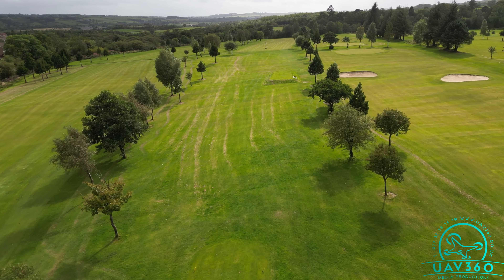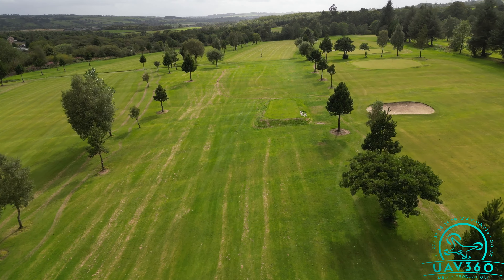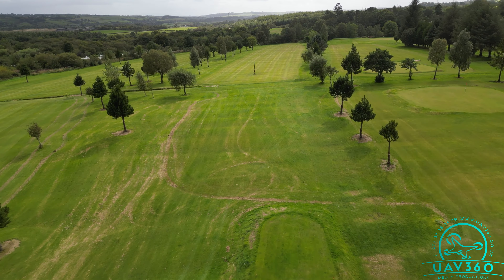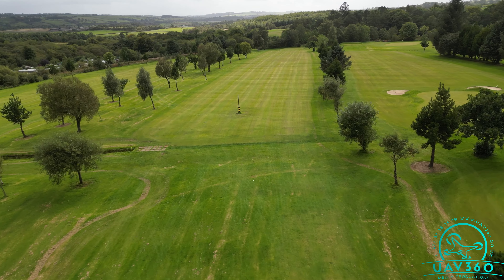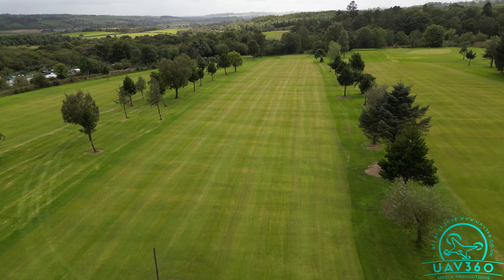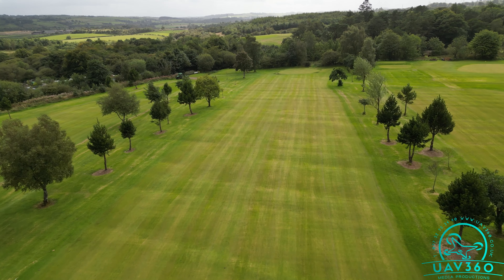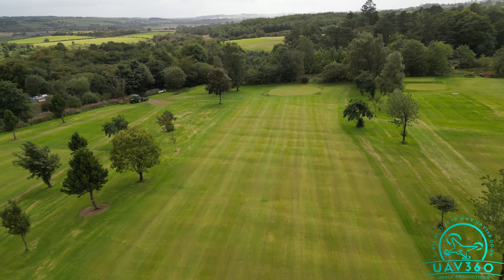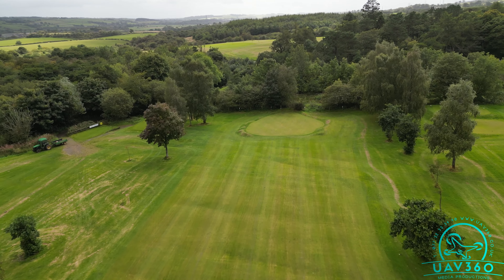Kilbirnie Place Golf Club - Hole 11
Aerial Drone Flyover of Hole 11 at Kilbirnie Place Golf Club, Kilbirnie, Ayrshire.

Membership categories :-
Full paying gents, full paying ladies to senior gents and senior ladies.

first year full membership at a reduced price, going onto second year membership, again slightly less than full paying, same for new lady members. Juniors are welcome and fees are graded by age.

Lockers are also available at a cost of £20 per year.

A £50 bar levy has been introduced.

Categories Fees:-
Full Paying Gents
£700
Full Paying Ladies
£499
Senior Gents
£550
Senior Ladies
£349
First Year Member (gents)
£450
Second Year Member (gents)
£599